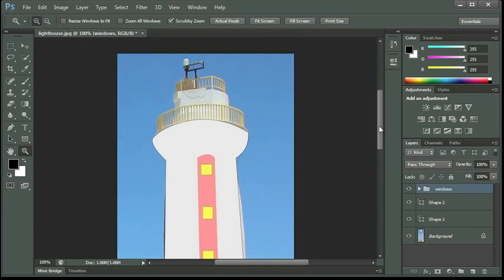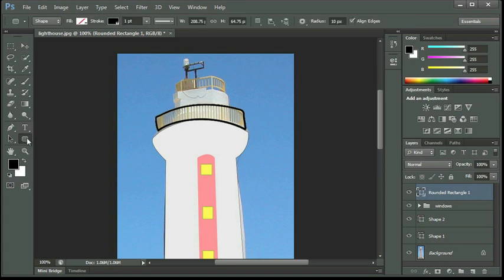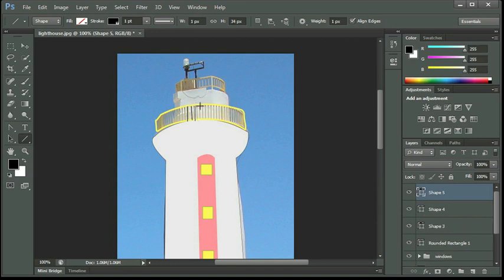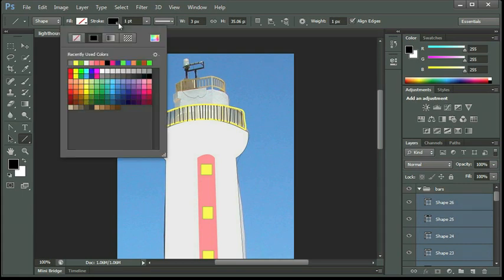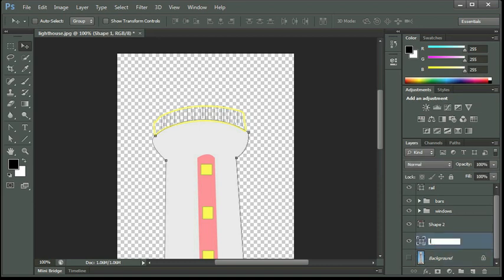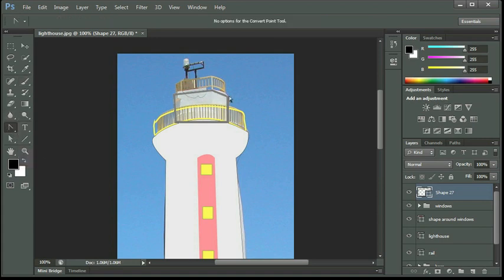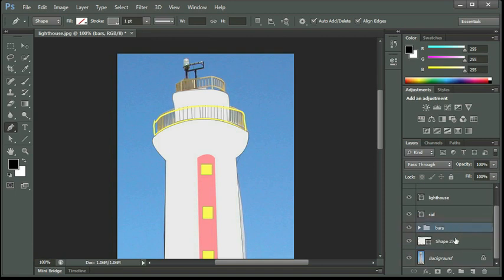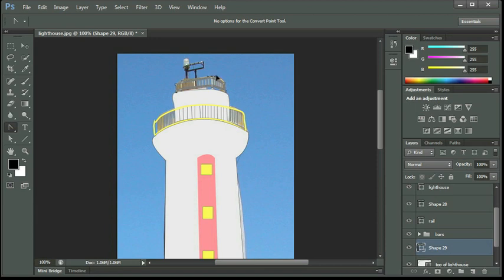Drawing and Altering Shapes - Adobe Photoshop CS6 Tutorial